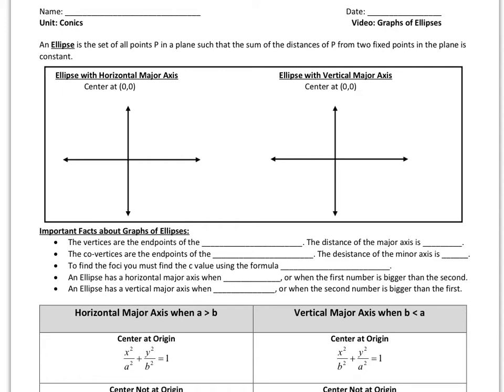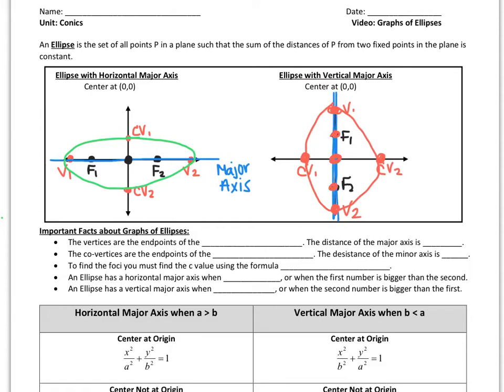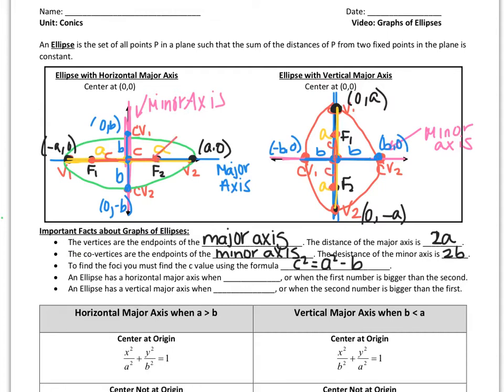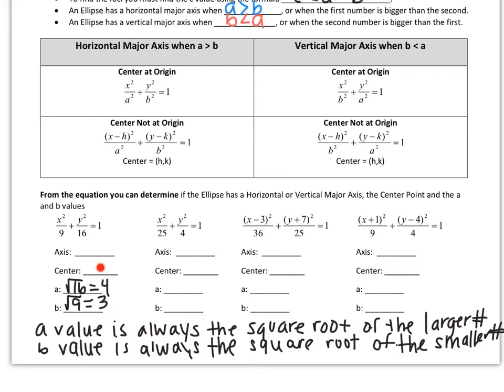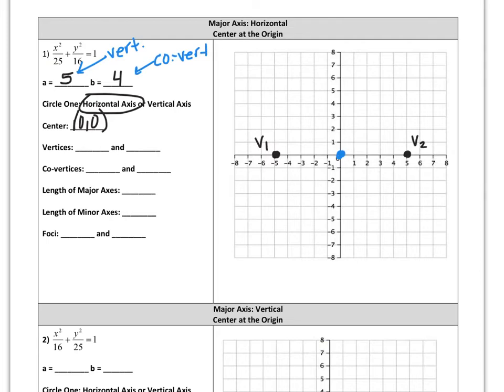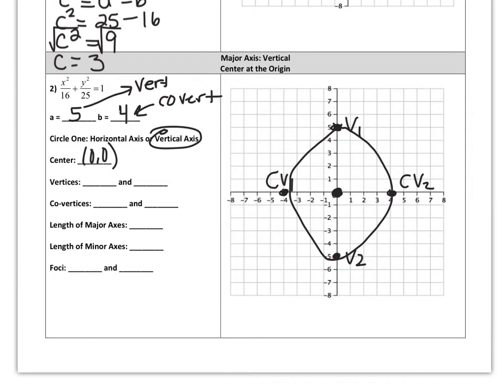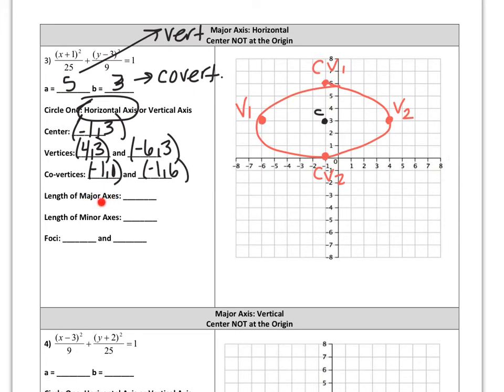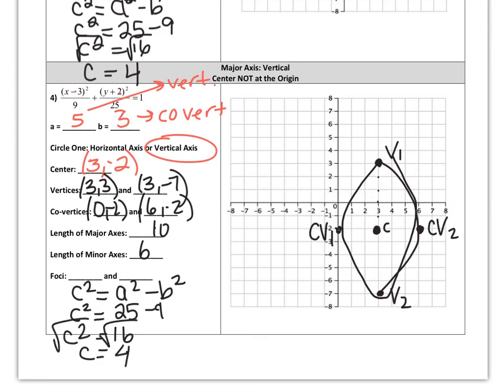Graphs of Of Ellipses